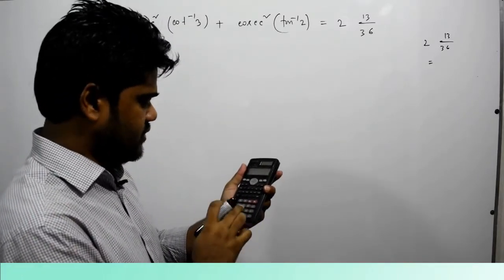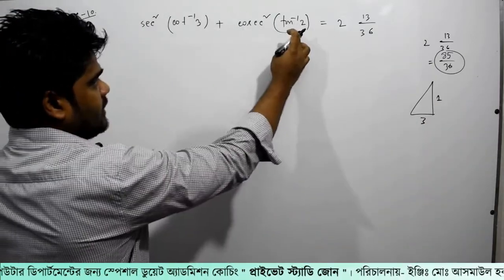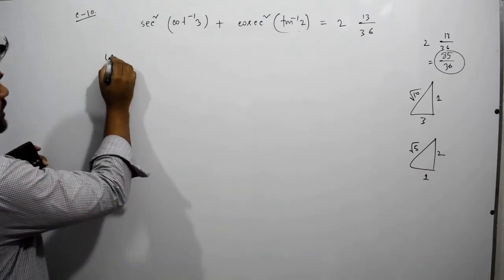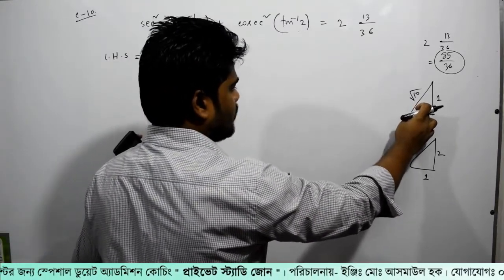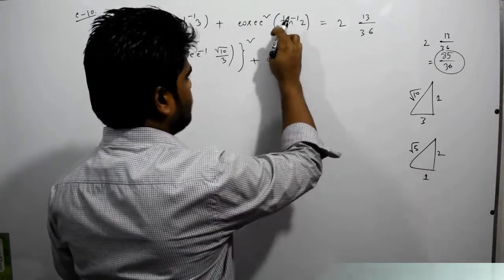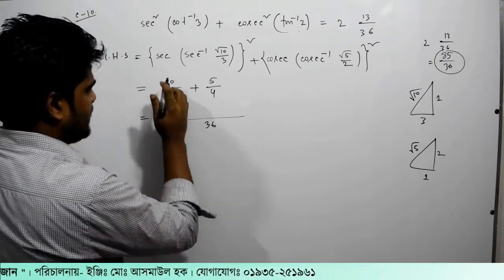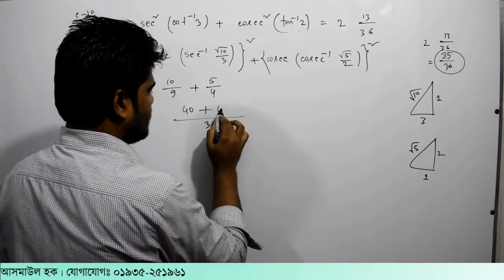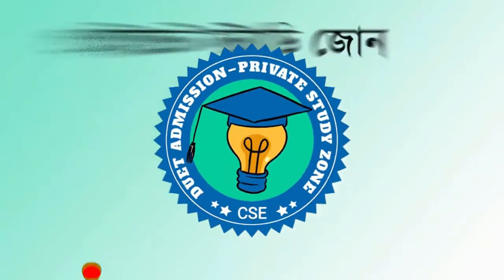110. ক্লাস-১০। ত্রিকোনমিতি পর্ব- ১১০ | Private Study Zone